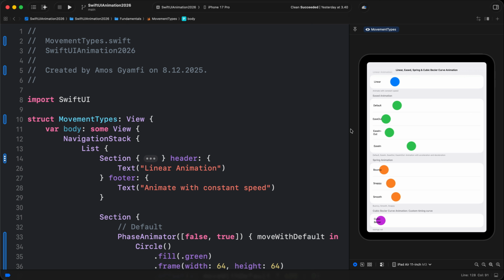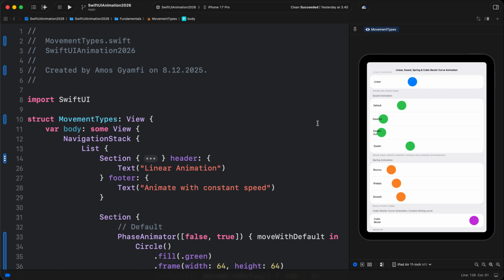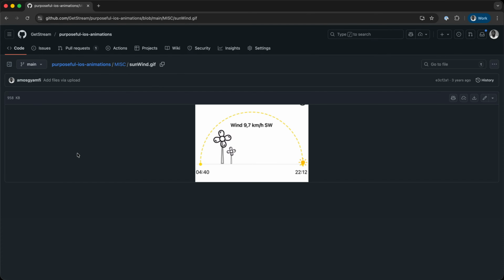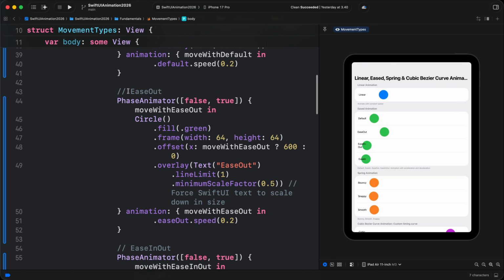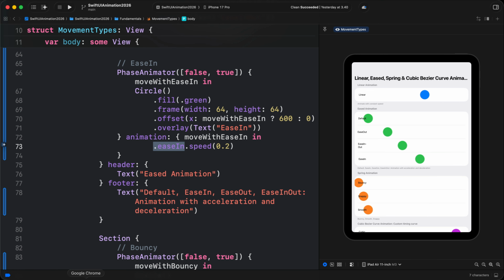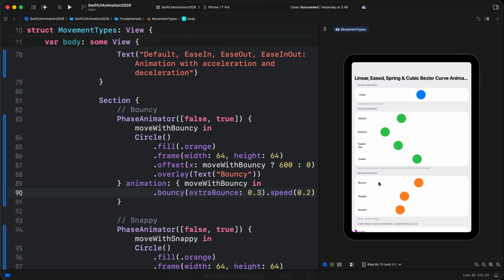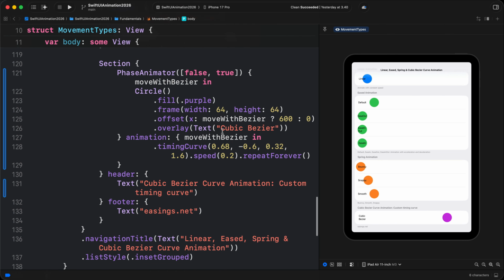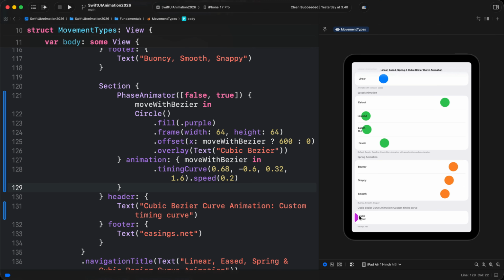SwiftUI: Linear, Eased, Spring & Bezier Curve Animations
Learn everything about animation movement types in SwiftUI. Understand linear, eased, spring, and cubic bezier curve motion and how to apply them to your apps.

GitHub Repos.